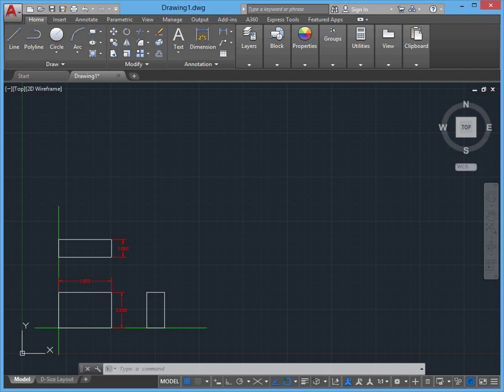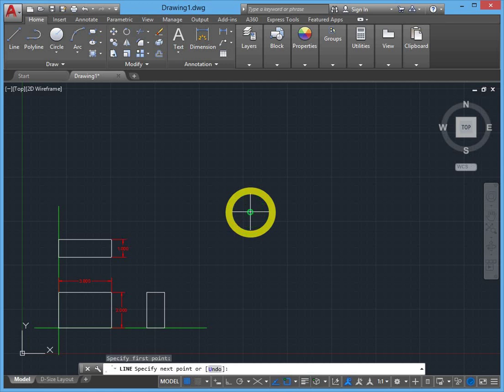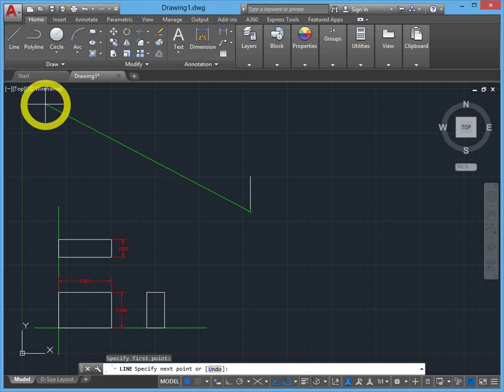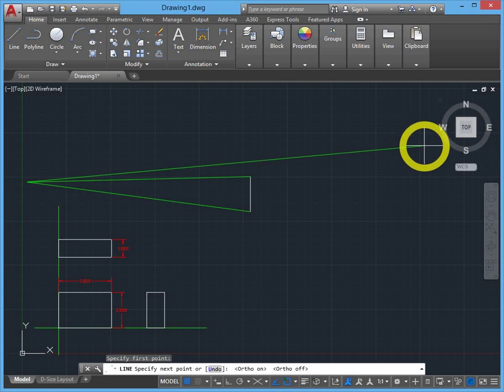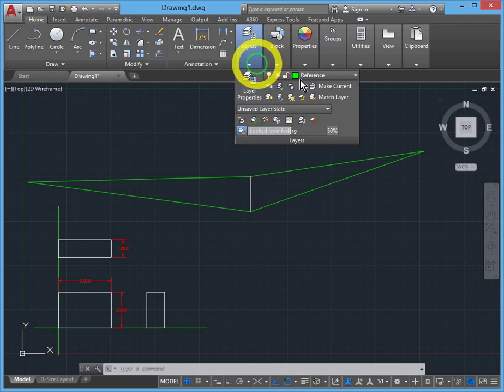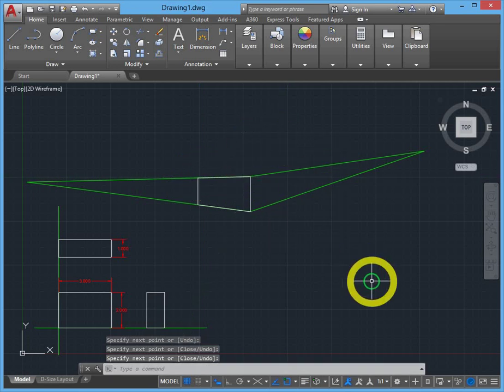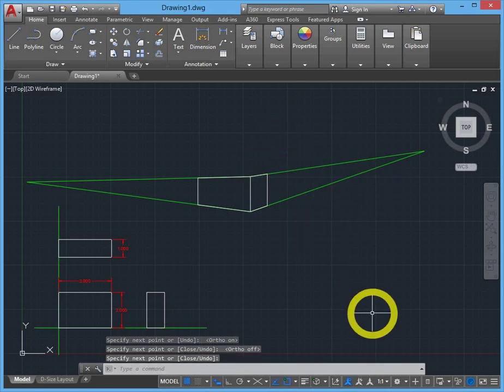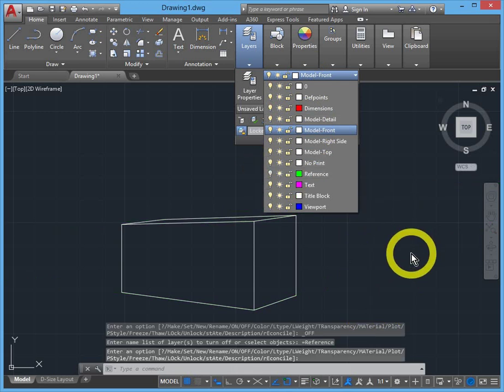Mod05 Simple Two Point Perspective